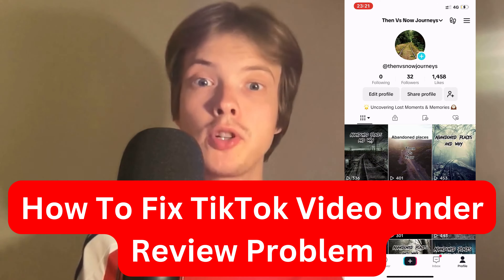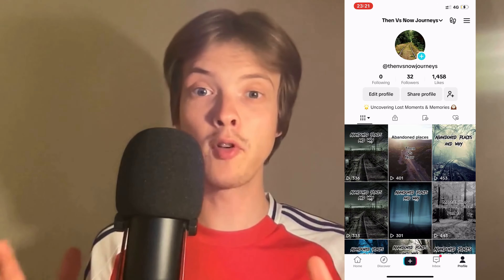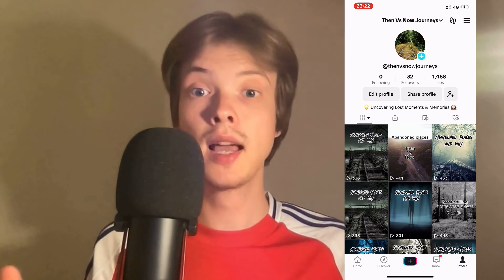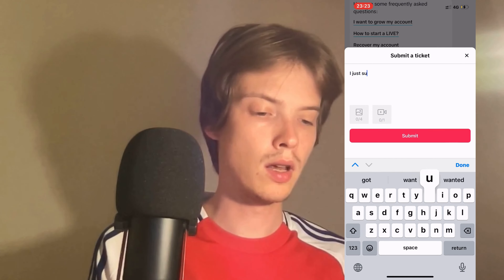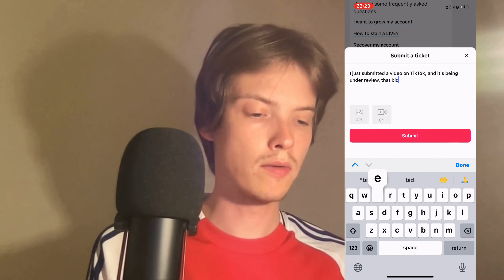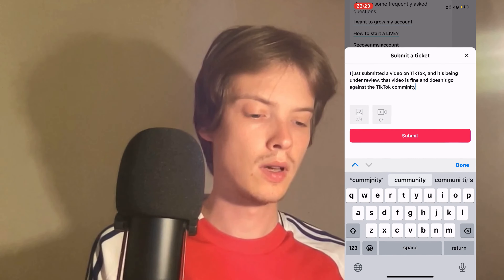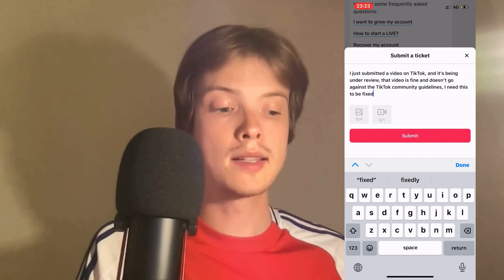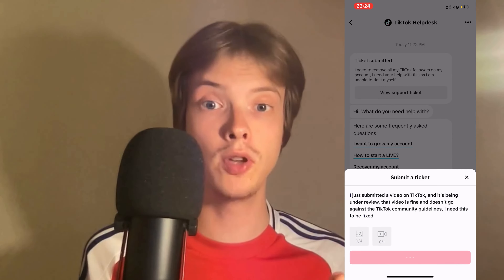How To Fix TikTok Video Under Review Problem (2025)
If you want to be able to fix the TikTok video under review problem, then this video will be perfect for you!